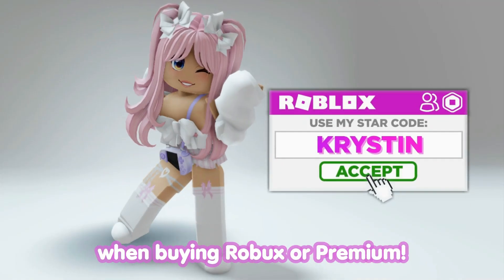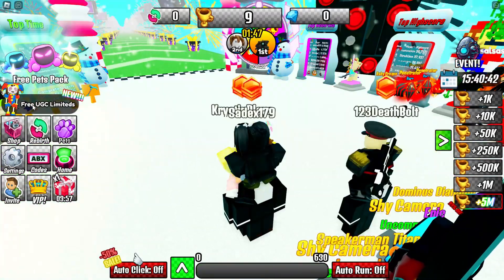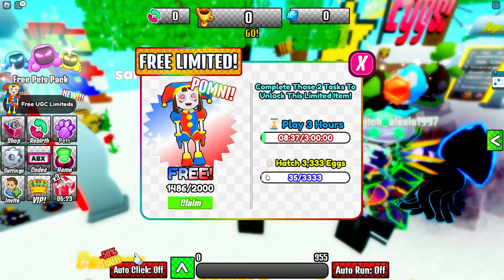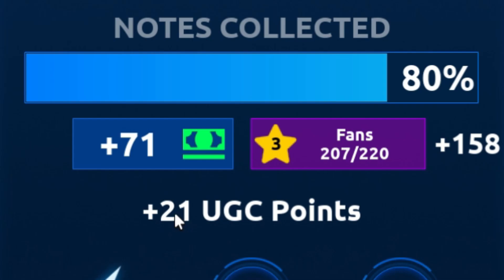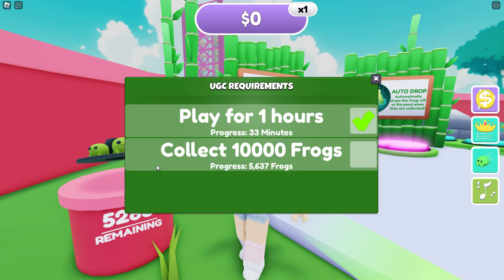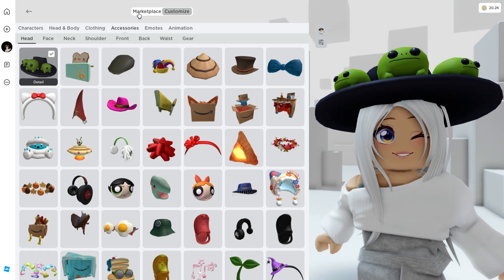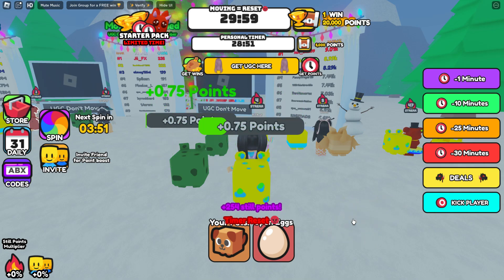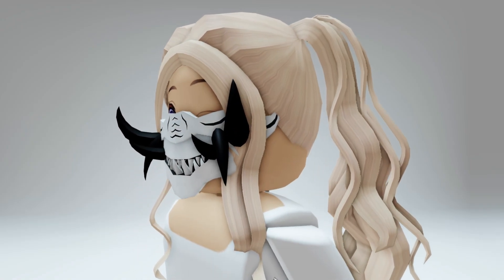*HURRY* GET 10 FREE HAIR & CUTE ITEMS NOW 😲 Roblox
🎀ALL FREE ITEMS BELOW (Limited Supply)🎀
⏰ timestamps
0:00 Start

06:10 NIVEA Cowboy Hat

46:41 Happy Pomni

1:11 Moondrop Mask

1:20 Skibi Golden Toilet

2:52 Diva Crown

3:47 Bubble Braids Hair

4:30 Froggie Pond Wide Brim Hat

5:53 Coral Necklace

6:10 Pink Lollipop Hair

7:18 Dark Demonic Mask